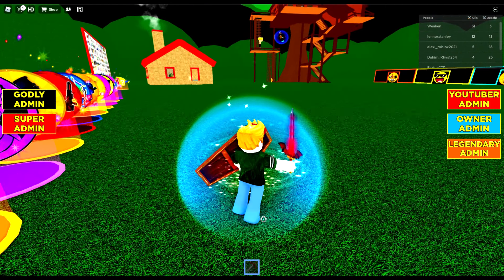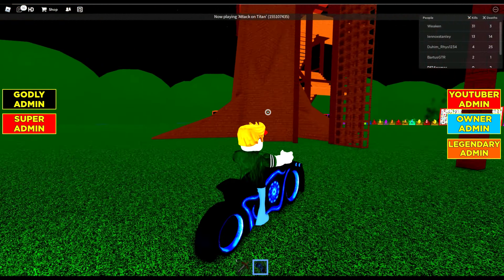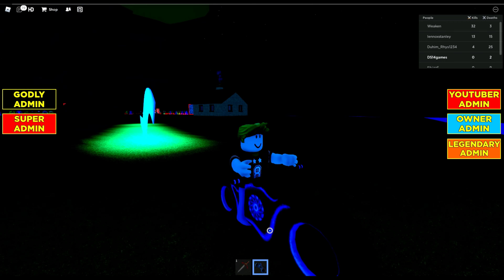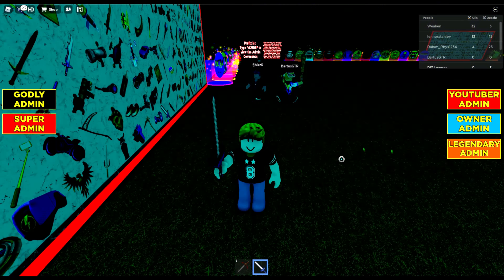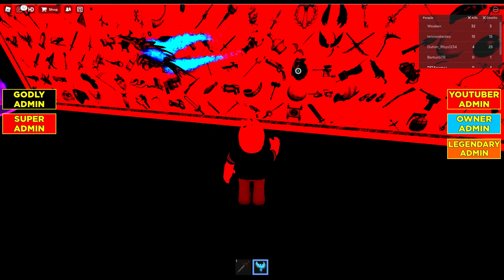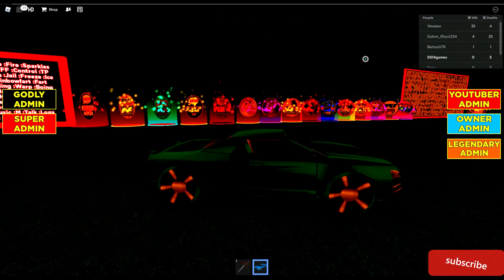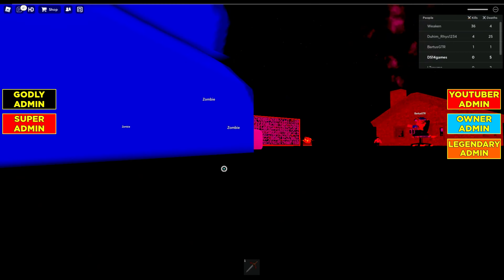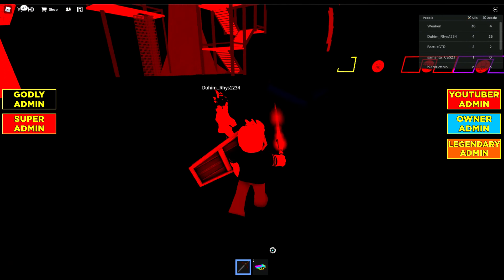GODLY and LEGENDARY ADMIN...Free Admin Roblox YOUTUBER ADMIN